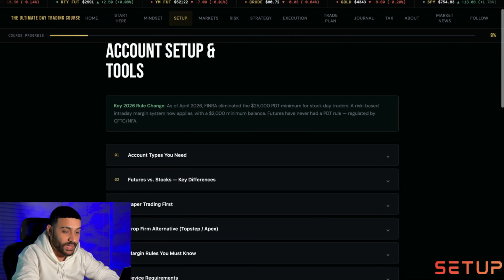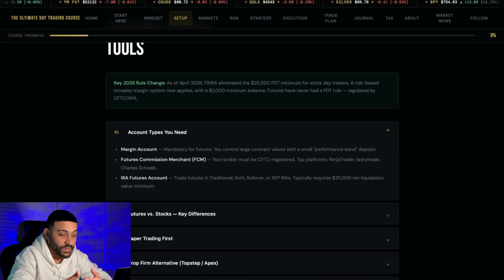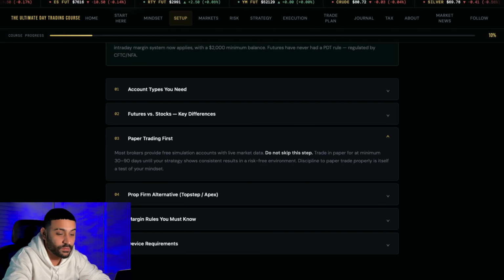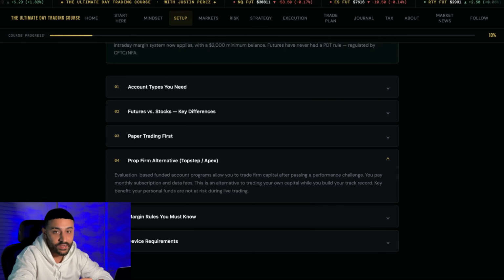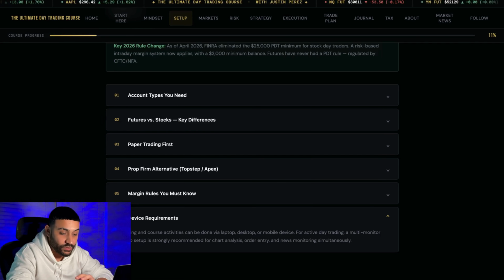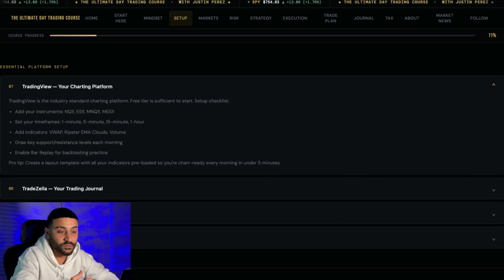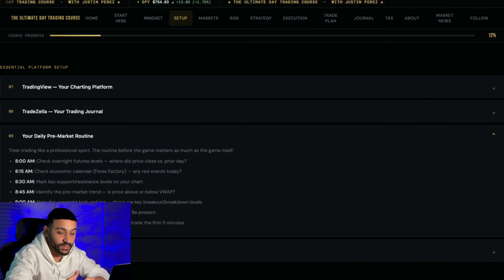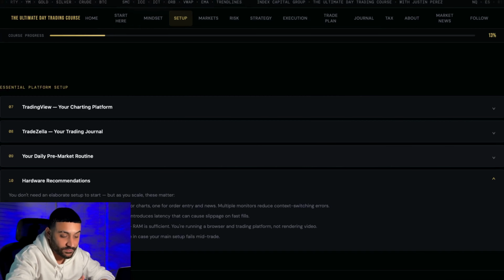The Ultimate Day Trading Course: Setup 4/7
Before touching a chart, you must understand the environment and the mental toll of day trading.

The Ultimate Day Trading Course is a FREE COURSE I created from my real life experience and progress to help avoid roadblocks on your journey. I go over my entire strategy & journey from being unprofitable to becoming consistently profitable. From my first two years I now recognize as my gambling years to my first profitable year all the way through to my first 7 figure year in the futures market.

The Ultimate Day Trading Course Private Invitation

✅My VERIFIED Social Accounts & Communities✅